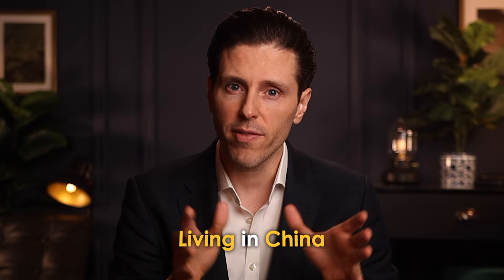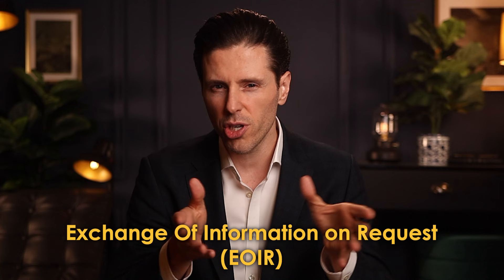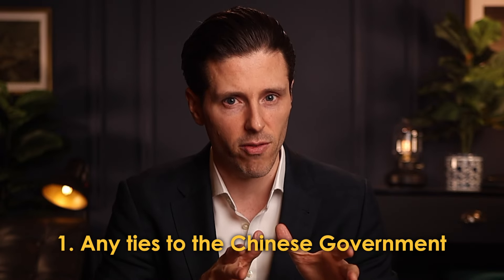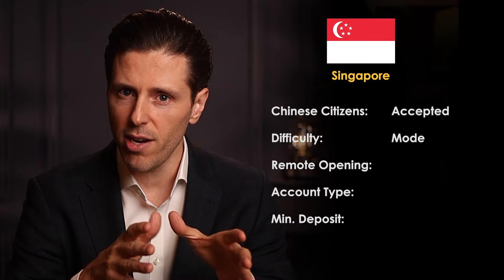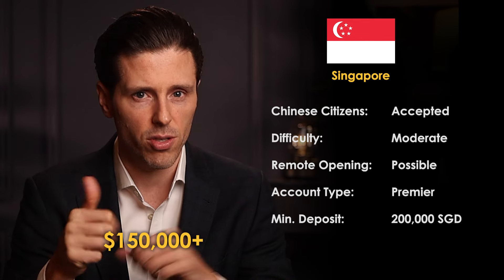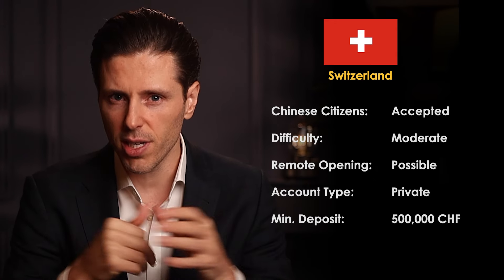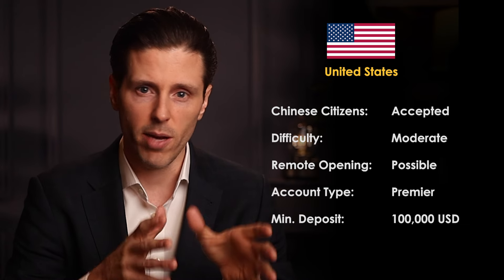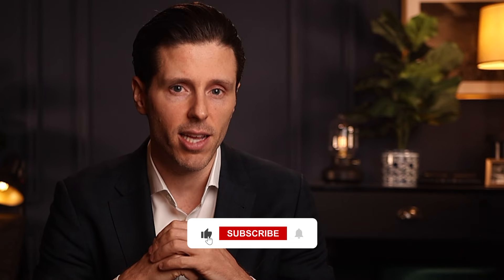How Chinese Citizens Bank Offshore (境外银行账户)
This video explains How Chinese Citizens Can Bank Offshore, including the countries Where Chinese Citizens Can Open Bank Accounts, the Challenges Chinese Citizens Face When Banking Offshore, and the most important considerations when Banking Offshore As A Chinese Citizen.

⏰ Timecodes ⏰
00:00 Start
00:39 Accounts For Chinese Citizens
01:58 Requirements to Open Accounts Remotely
02:42 Risk Factors to Consider
05:36 Where You Can Open Accounts
08:18 Available Countries
11:35 How to Start Opening Accounts
11:46 What to Watch Next

About GlobalBanks:

GlobalBanks is the most trusted source for international bank account opening. Our team combines deep industry knowledge with first-hand experience and direct customer reviews to give you the step-by-step process you need to successfully open accounts.

Our team's banking experience spans multiple countries, continents, and areas of responsibility. This has included setting up banks and other financial institutions in multiple jurisdictions, dealing with bank regulators, and helping thousands of individuals and business owners to open bank accounts around the world.